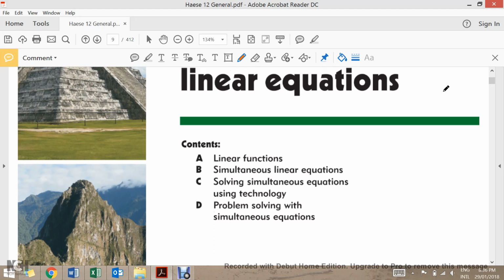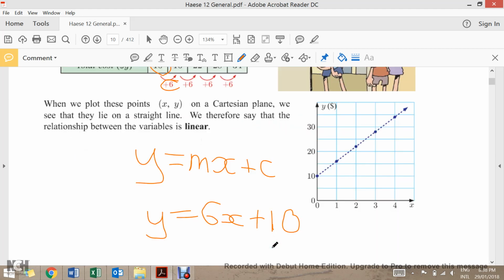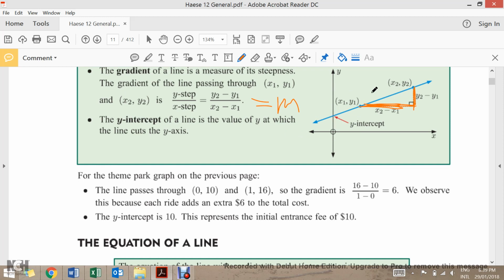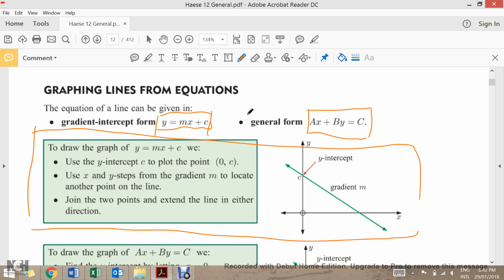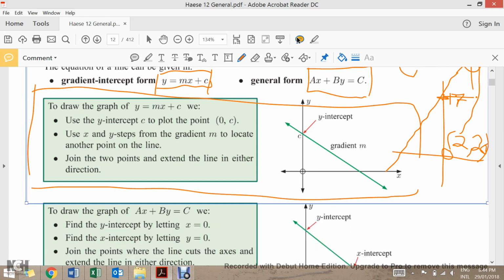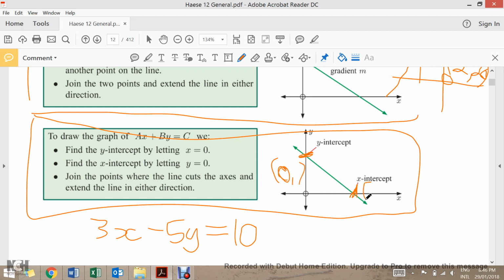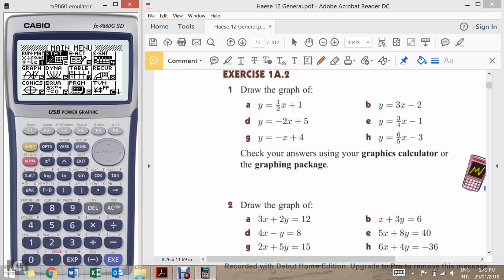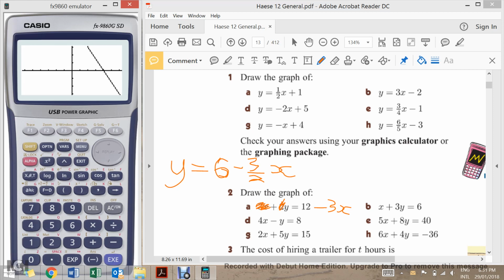Simultaneous Linear Equations (PART 1)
The Raging Ranga rides a rollercoaster and introduces linear functions, including the gradient, linear equations, slope-intercept form and general form.